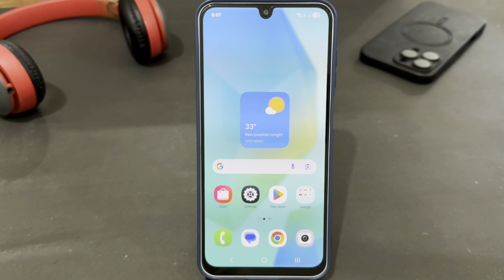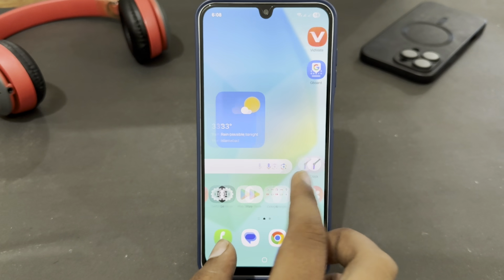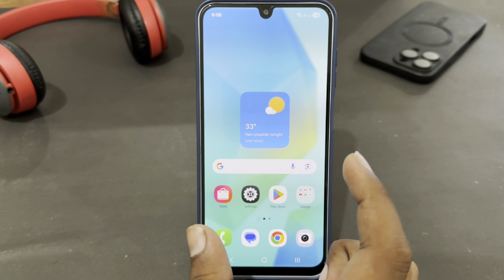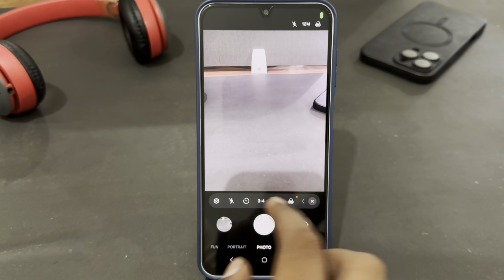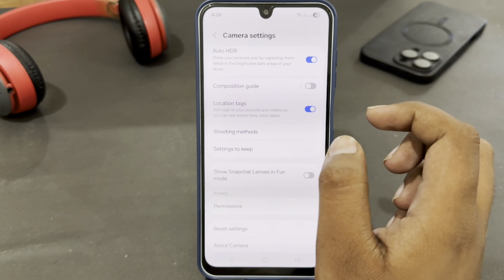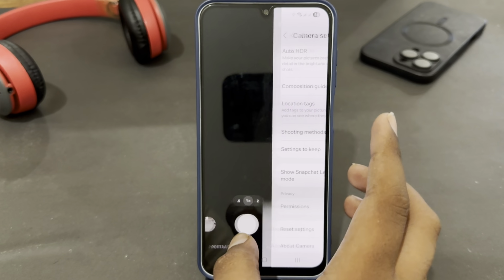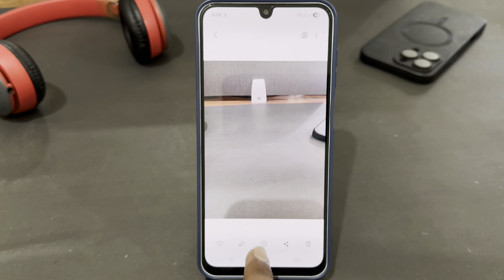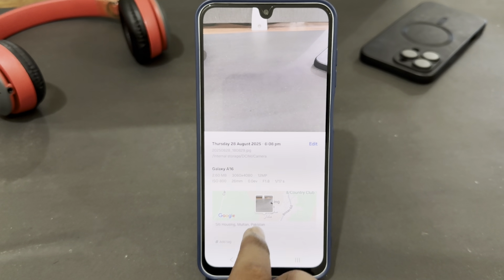How to Check Photo Location on Samsung Phone (Easy Tutorial)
🔹 Video Description Example:

🗺️ Wondering where a photo was taken? In this quick tutorial, I’ll show you how to check the location of any photo on your Samsung phone using the built-in Gallery app.

📸 Whether you’re looking at travel pics, organizing memories, or just curious, Samsung makes it easy to view GPS data stored in your images.

✅ What You’ll Learn:

How to check photo location in Samsung Gallery

How to enable location tags for future photos

What to do if location info is missing

📱 Works on most Samsung models including Galaxy S, A, Note, and Z series.

🔒 Don’t worry—I'll also show you how to remove location info if you want more privacy.

Would you like a script or short-form version for YouTube Shorts or TikTok?